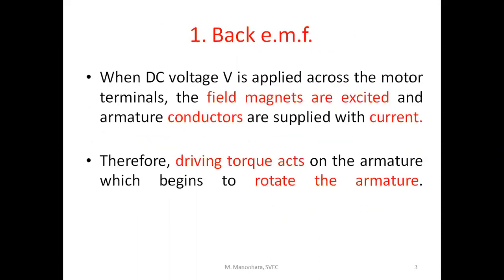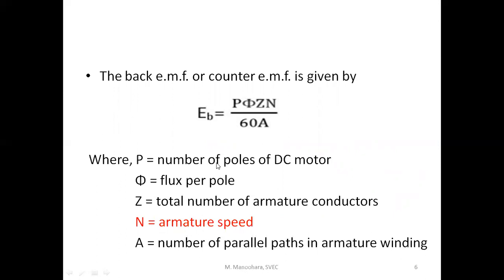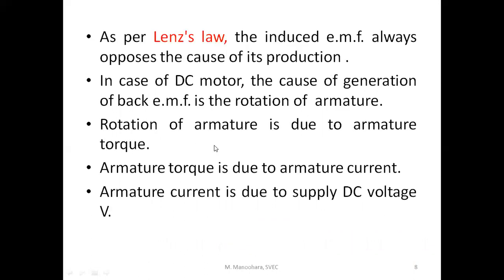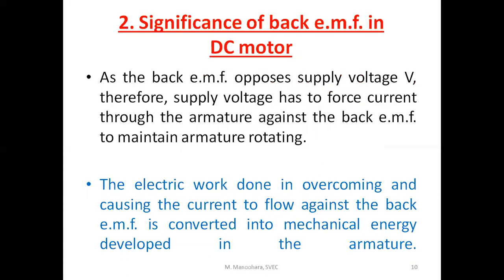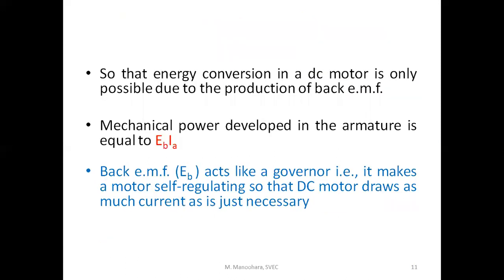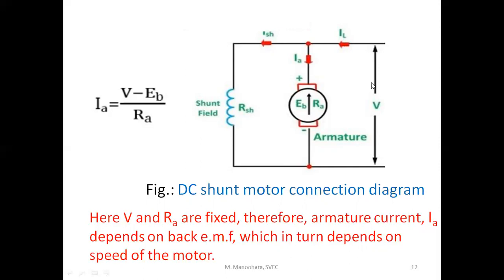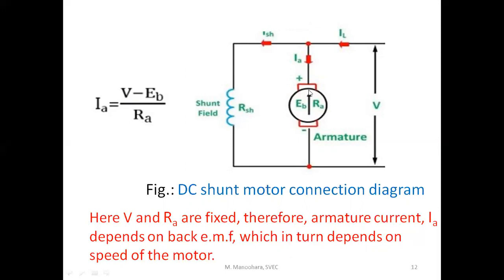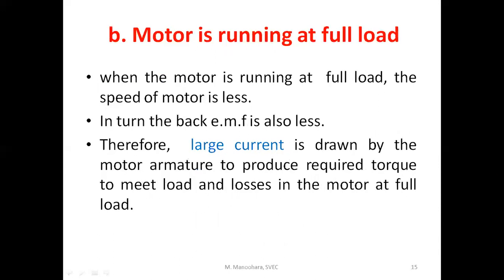2 Back emf of DC motor and its Significance in DC motor